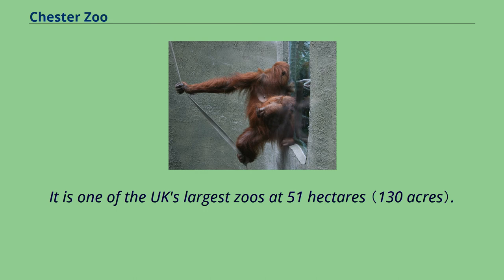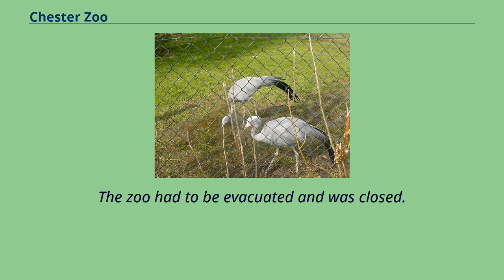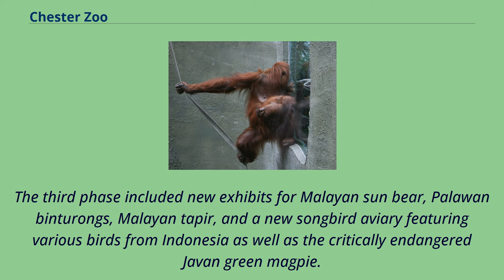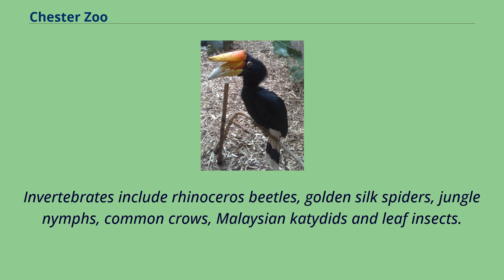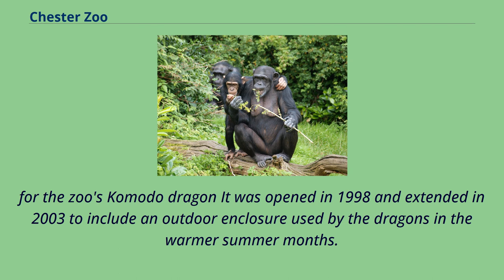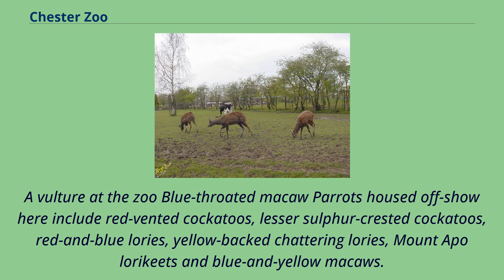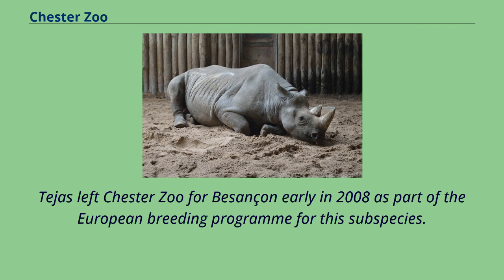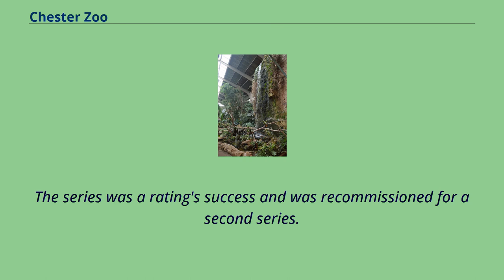Chester Zoo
Chester Zoo is a zoo at Upton-by-Chester, Cheshire, England.
Chester Zoo was opened in 1931 by George Mottershead and his family.
It is one of the UK's largest zoos at 51 hectares （130 acres）.
The zoo has a total land holding of approximately 160 hectares （400 acres）.
Chester Zoo is operated by the North of England Zoological Society, a registered charity founded in 1934.
The zoo receives no government funding.
It is the most-visited wildlife attraction in Britain with more than 2 million visitors in 2019.
In 2007 Forbes described it as one of the fifteen best zoos in the world.
In 2017, it was named as the best zoo in the UK and third in the world by TripAdvisor.
The Mottershead family's market garden business was based in Shavington near Crewe.
George Mottershead collected animals such as lizards and insects that arrived with exotic plants imported by the business.
A visit to Belle Vue Zoo in Manchester as a boy in 1903 fuelled his developing interest in creating a zoo of his own.
Mottershead was wounded in the First World War and spent several years in a wheelchair.
Despite this, his collection of animals grew and he began to search for a suitable home for his zoo.
He chose Oakfield Manor in Upton-by-Chester, which was a country village then but now is a suburb of Chester.
He bought Oakfield Manor for £3,500 in 1930.
The house had 9 acres （3.6 ha） of gardens and provided easy access to the railways and to Manchester and Liverpool.
There were local objections, but Mottershead prevailed, and Chester Zoo opened to the public on 10 June 1931.
The first animals were displayed in pens in the courtyard.
An Ordnance Survey inch-a-mile map published in 1936 shows the area around as farmland and villa...